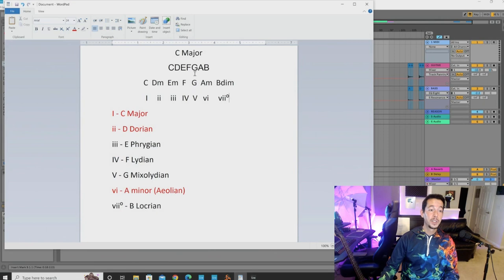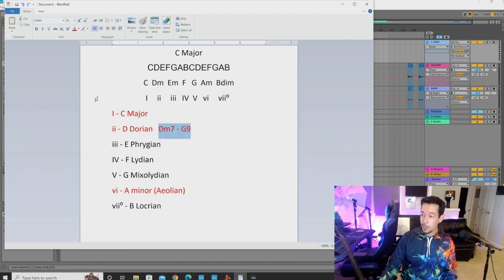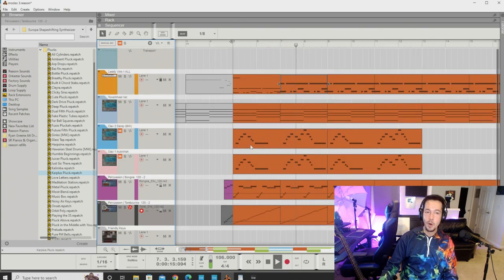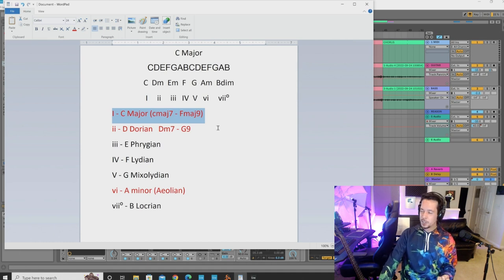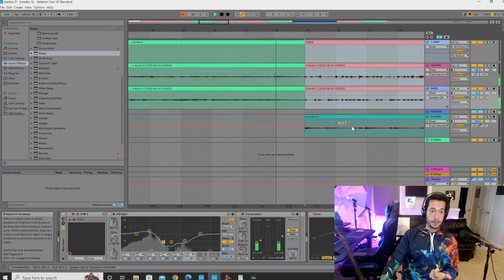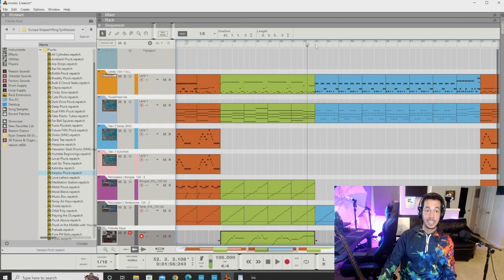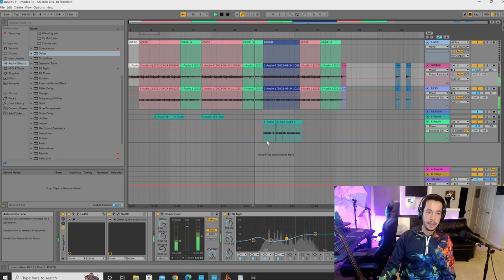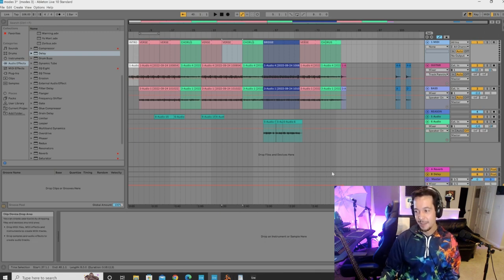Writing INSTRUMENTAL FUNK in 3 Relative Modes (dorian, minor, major)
Quick note: when playing my Dm7 chord, I release some fingers occasionally to voice out a C/D chord but I think of it as D with two suspensions. Its a common guitar thing. Also when playing G9, I sometimes add in the 13th with my pinkie for flavor. It's all diatonic though!
The songs I talk about-